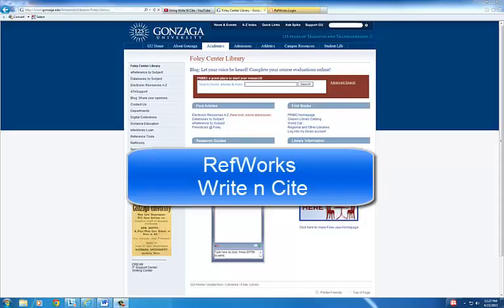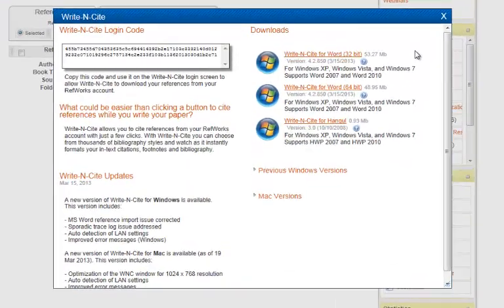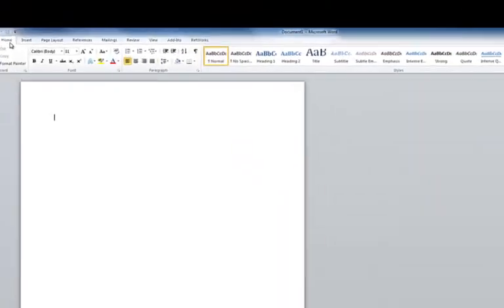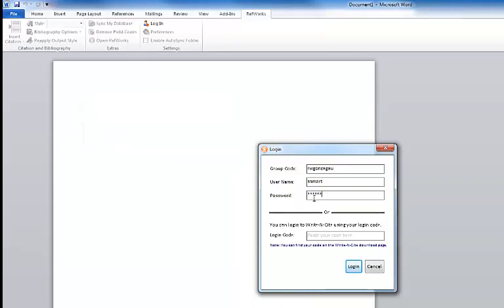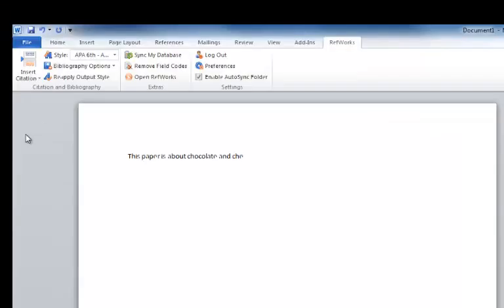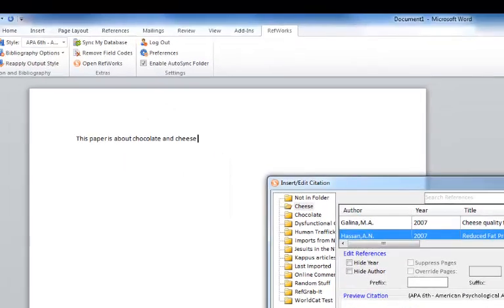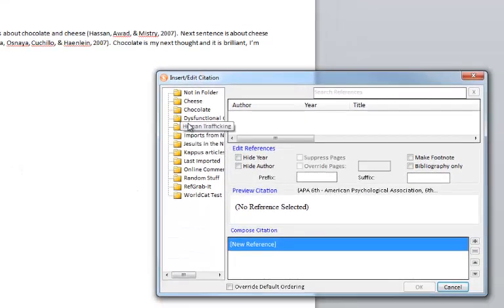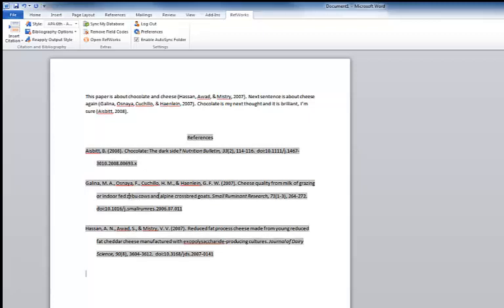Write n Cite Video Tutorial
A video tutorial to help you get started using Write n Cite!